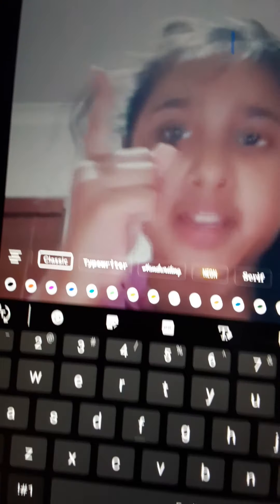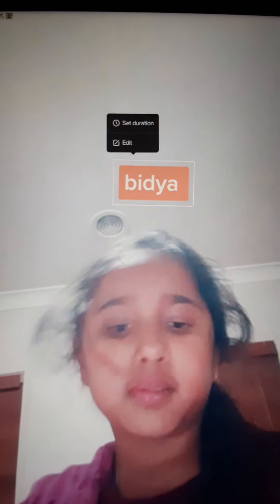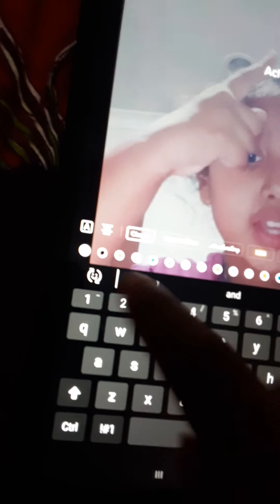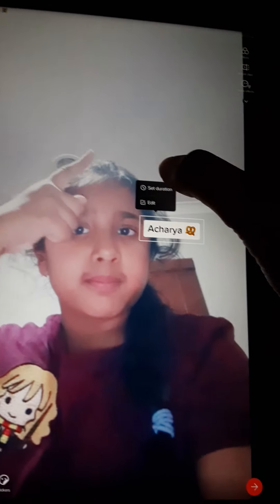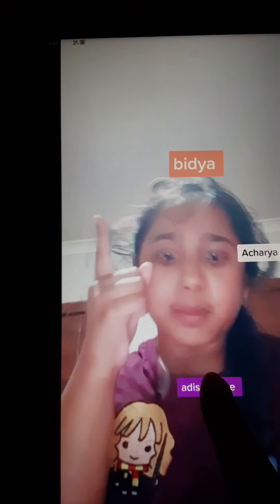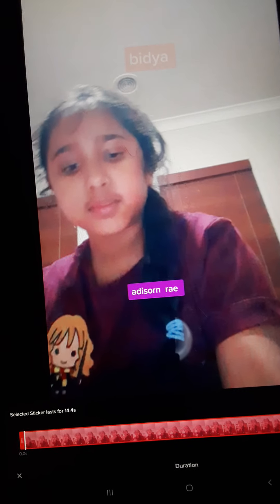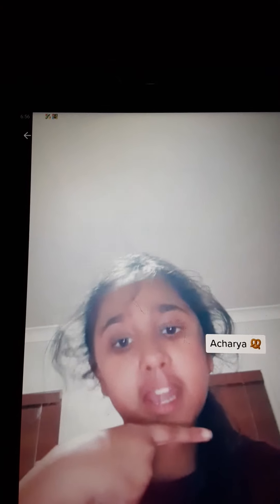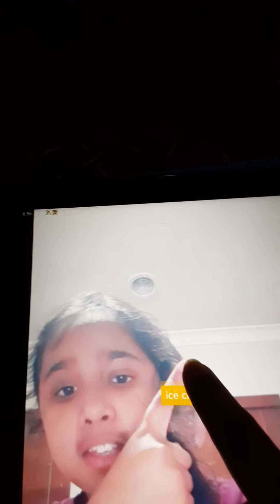26 April 2020